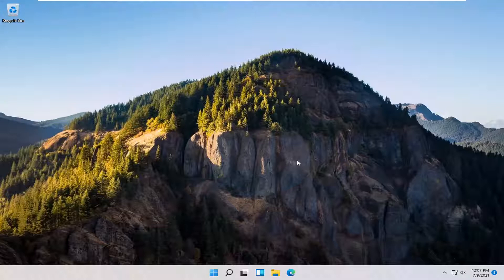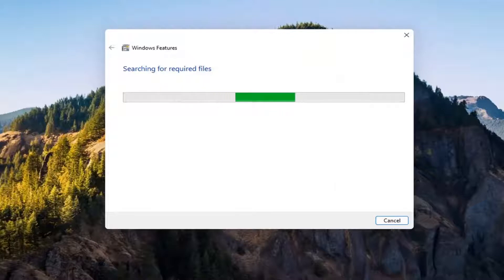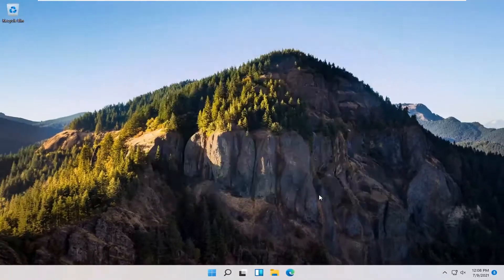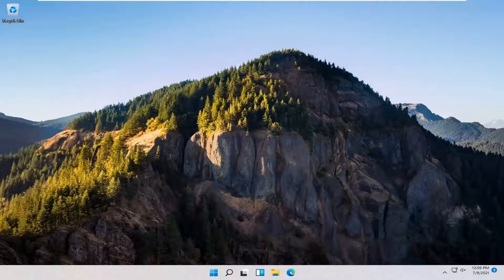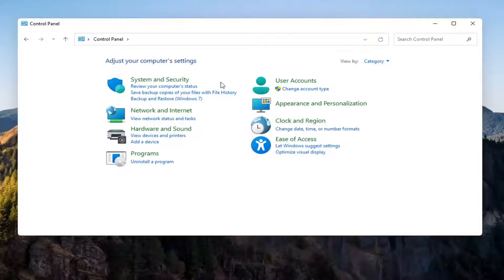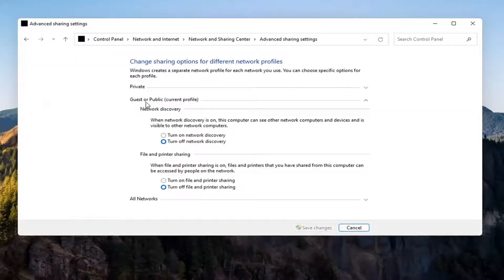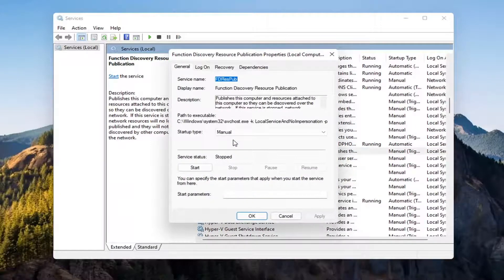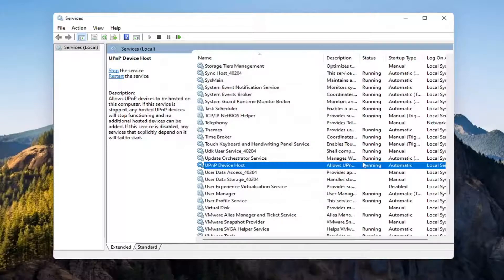Can’t Find Shared Network Computer, Drive, File and Folder in Windows 11 [Tutorial]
Windows OS is positioned as an enterprise-friendly operating system with various features to support workgroups and the sharing of files and physical resources.

On Windows 11, you can share files on your computer with other users over the network. While this might seem complicated, it’s actually a simple task when using the tools the operating system provides.

Depending on your network environment and what you want to accomplish, there are at least four ways to set up file sharing on Windows 11. You can use the Public folder, a special setup that allows you to share files over the local network without configuring permissions. Or you can share content using the File Sharing feature on Windows 11. And if you are looking to share files with other people across the internet, you can use file sharing with OneDrive.

In previous versions, you were also able to use Homegroup, which unlike the Public folder, automatically shared Windows 11 libraries folders (Pictures, Videos, Music, Documents), Printers, and other devices connected to your computer. However, it is no longer a feature on Windows 11.